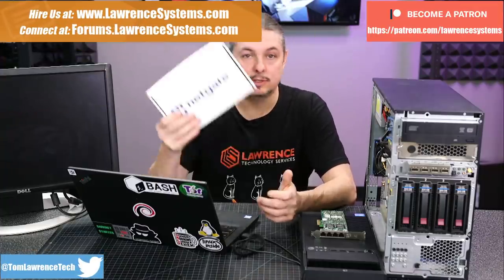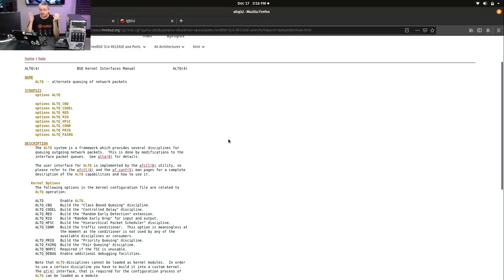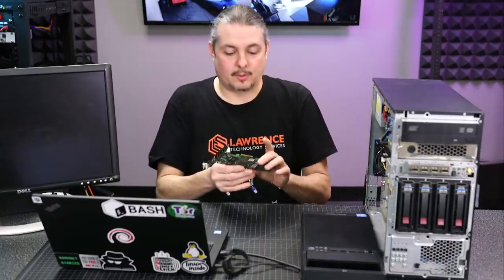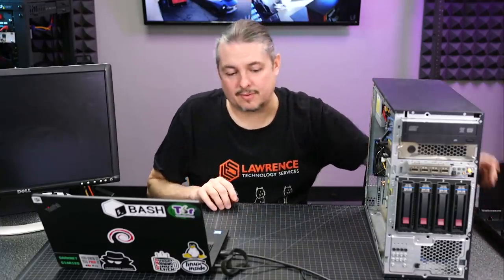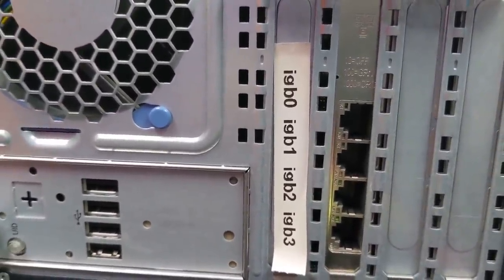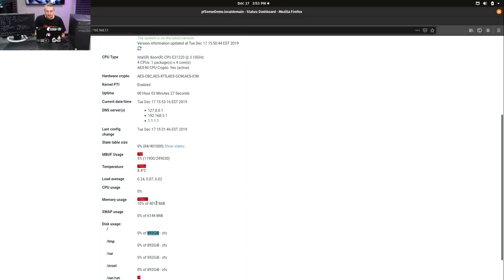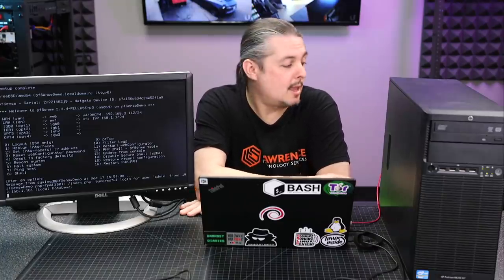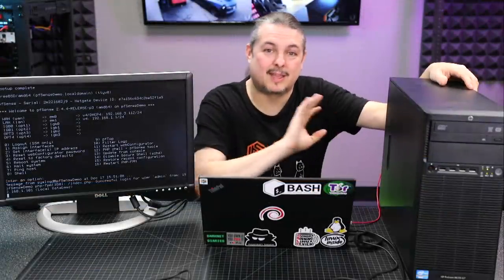Custom pfsense Router Build: Choosing a Supported Network Card and ZFS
List of NIC cards that support traffic shaping in BSD

Card used in video was an Intel 0HM9JY 4 Port